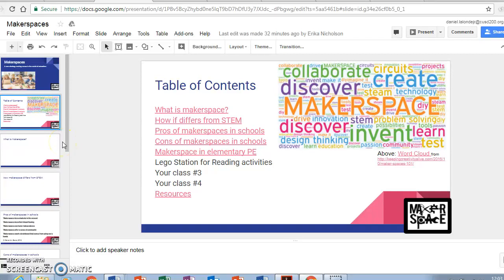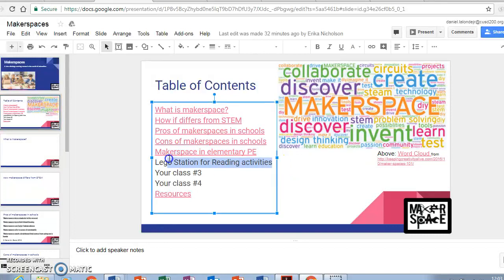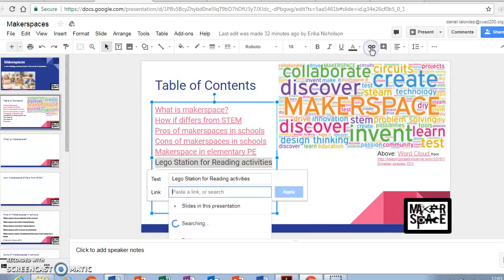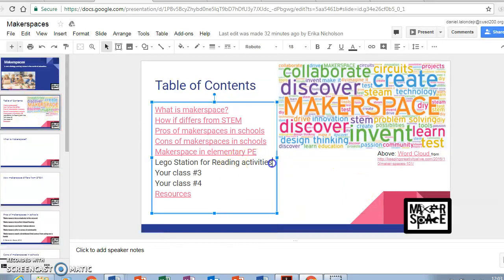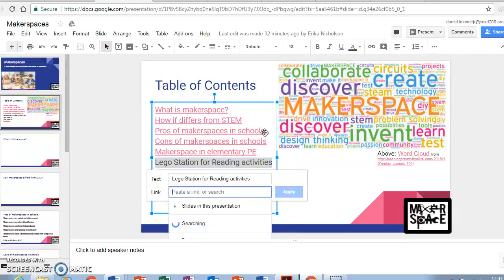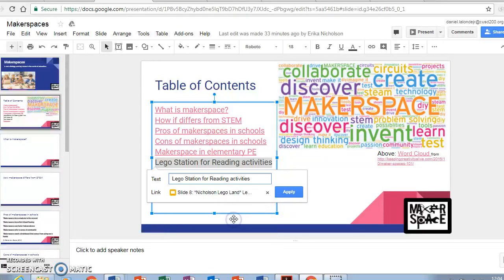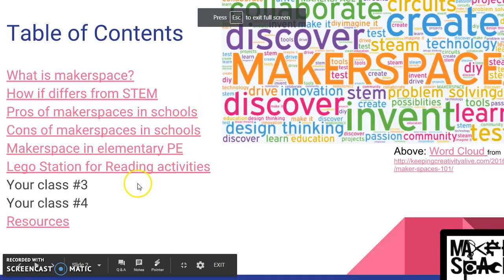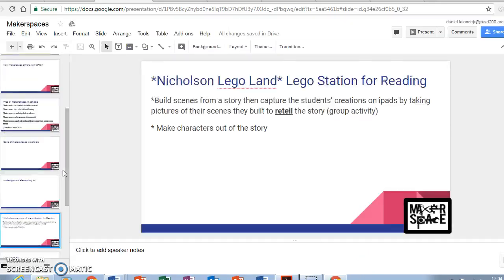Link Table of Contents to GoogleSlides